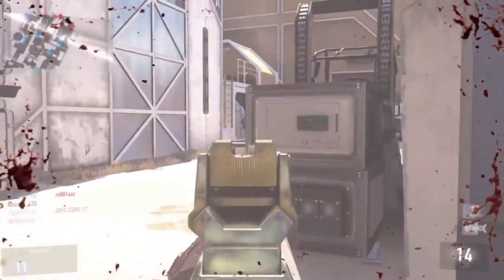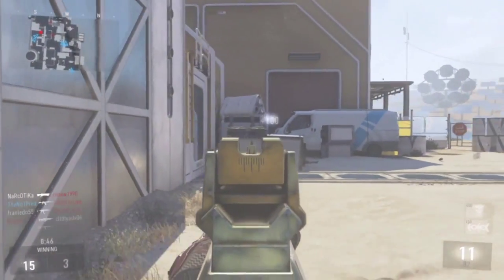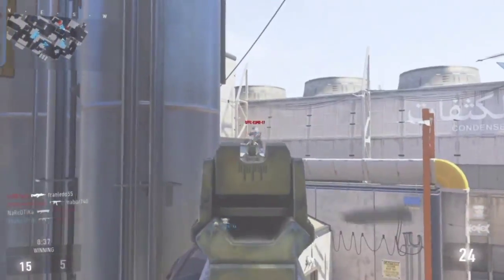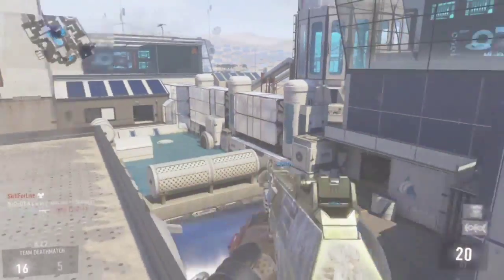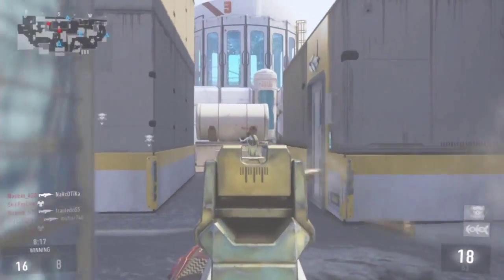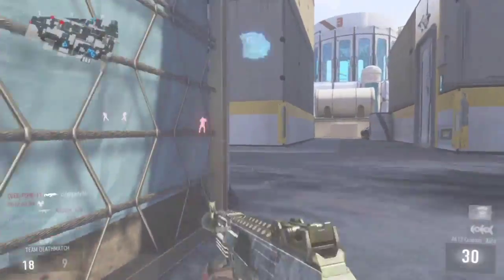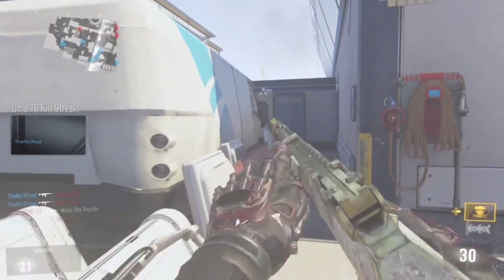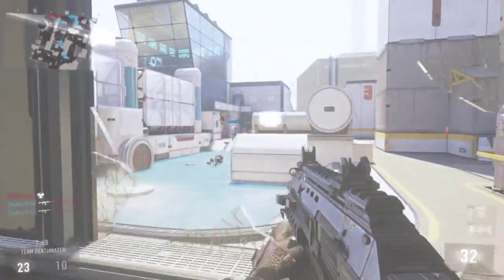THE BEGINNING!!! | Day 1 | 25 DNA Bombs Of Christmas (Advanced Warfare)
'Tis the beginning!!!